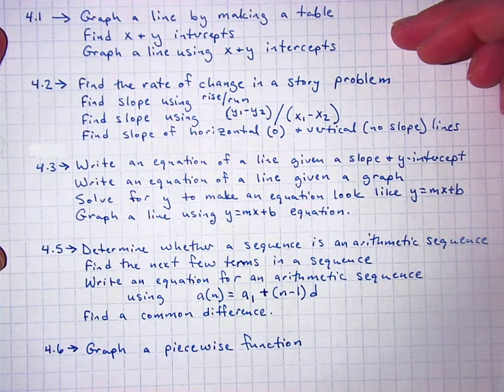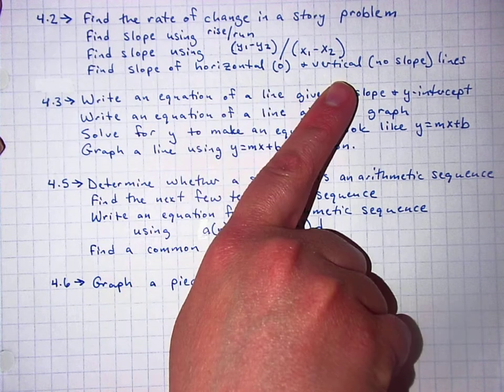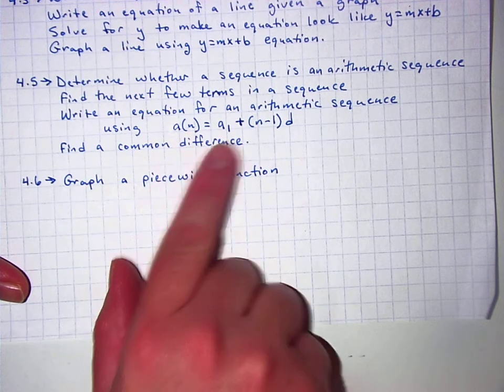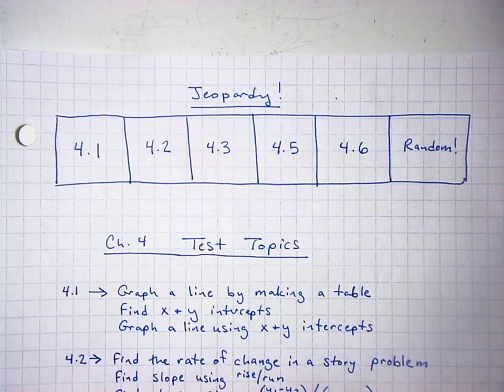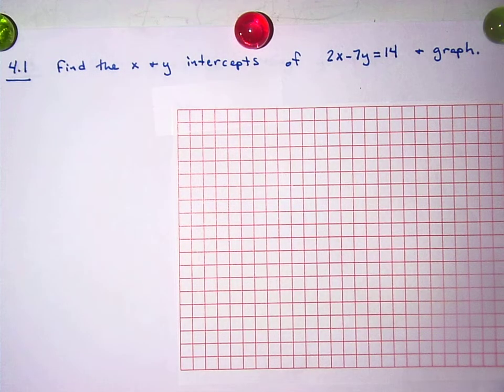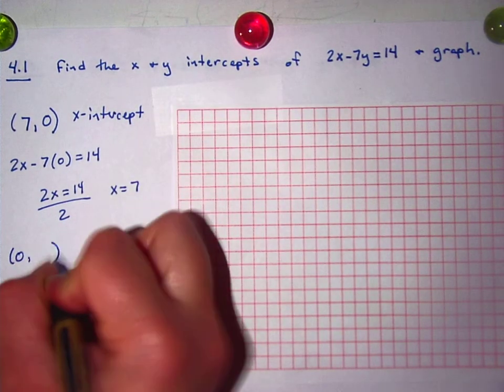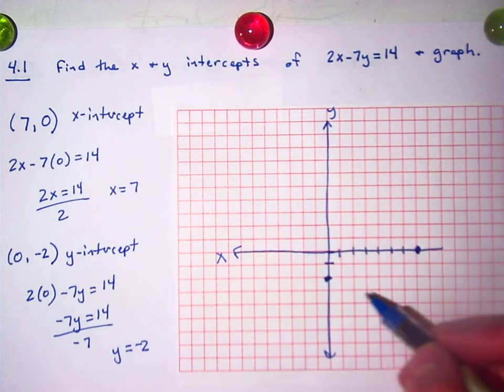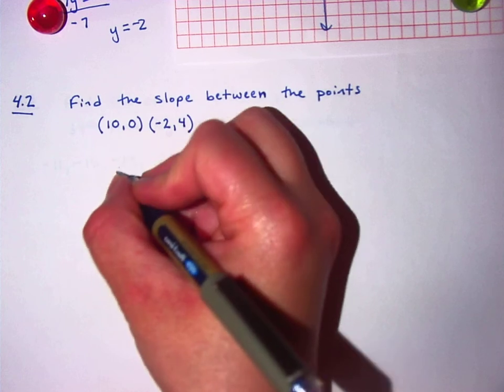4/14 Algebra (Part 1)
Chapter 4 Test Topics and Jeopardy